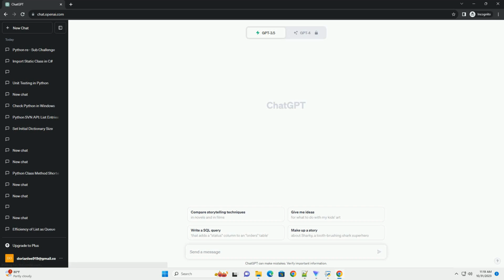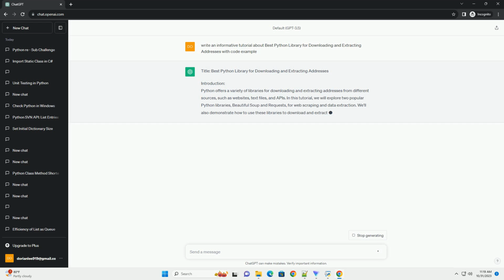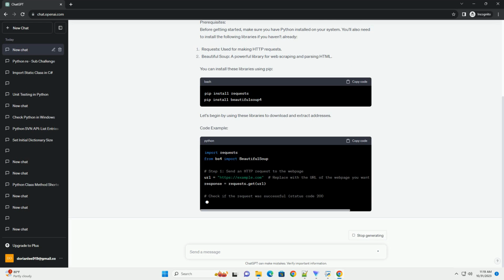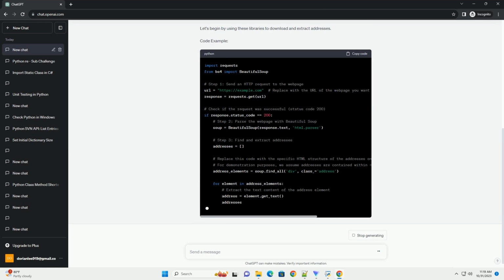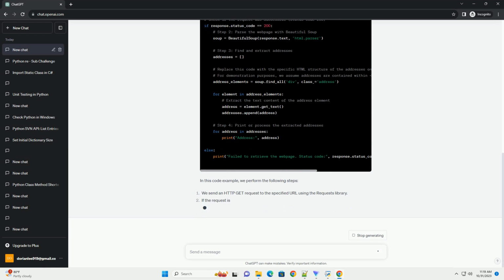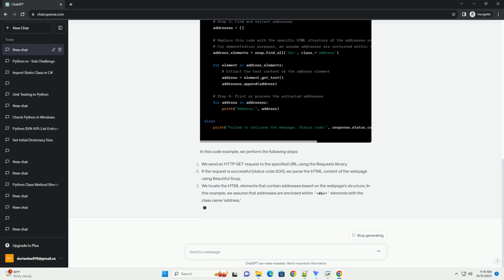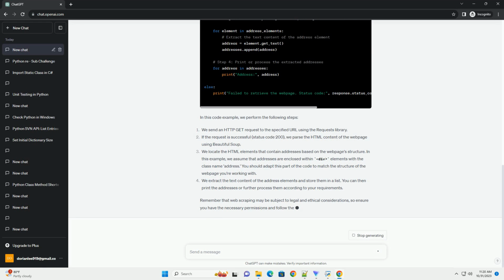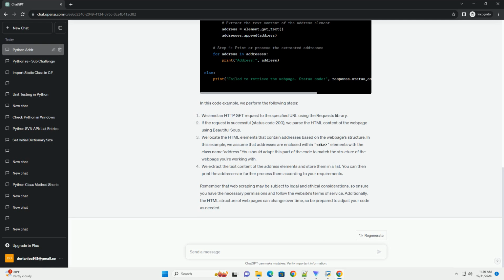Best Python Library for Downloading and Extracting Addresses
Title: Best Python Library for Downloading and Extracting Addresses
Introduction:
Python offers a variety of libraries for downloading and extracting addresses from different sources, such as websites, text files, and APIs. In this tutorial, we will explore two popular Python libraries, Beautiful Soup and Requests, for web scraping and data extraction. We'll also demonstrate how to use these libraries to download and extract addresses from a web page.
Prerequisites:
Before getting started, make sure you have Python installed on your system. You'll also need to install the following libraries if you haven't already:
You can install these libraries using pip:
Let's begin by using these libraries to download and extract addresses.
Code Example:
In this code example, we perform the following steps:
We send an HTTP GET request to the specified URL using the Requests library.
If the request is successful (status code 200), we parse the HTML content of the webpage using Beautiful Soup.
We locate the HTML elements that contain addresses based on the webpage's structure. In this example, we assume that addresses are enclosed within div elements with the class name 'address.' You should adapt this part of the code to match the structure of the webpage you're working with.
We extract the text content of the address elements and store them in a list. You can then print the addresses or further process them according to your requirements.
ChatGPT